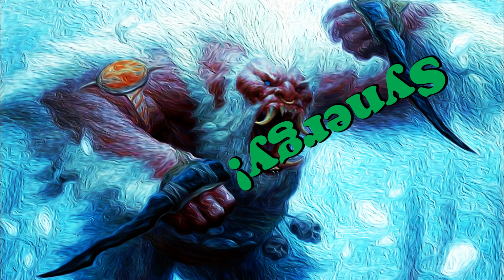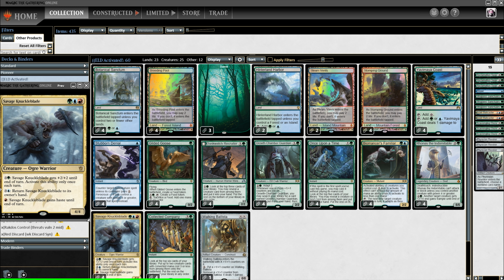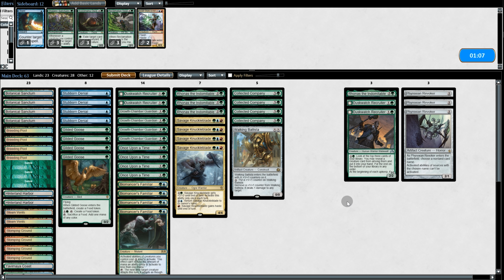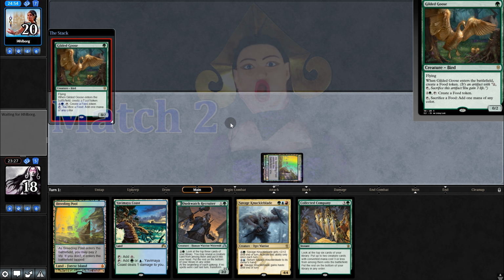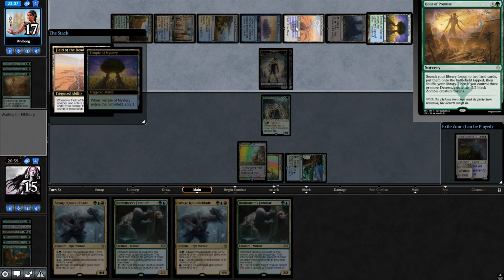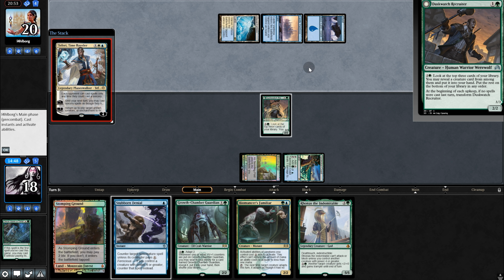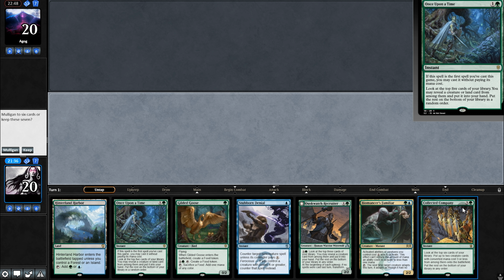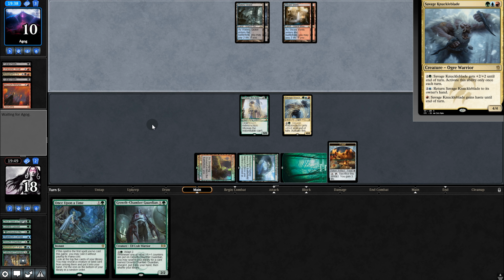MTG PIONEER ▷ Knuckleblade ABILITIES Deck! ◁【ELD】💥Deck Guide + Gameplay!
Training Grounds is alive in Pioneer thanks to Biomancer's Familiar! This creature deck has a TON of activated ability SYNERGY! But is it enough to compete with the competitive Pioneer Metagame? Let's find out!!

My new deck boxes are HERE!

Decklist:
4 Biomancer's Familiar
4 Duskwatch Recruiter
4 Gilded Goose
4 Growth-Chamber Guardian
4 Savage Knuckleblade
3 Forest
4 Yavimaya Coast
4 Stomping Ground
2 Steam Vents
2 Hinterland Harbor
4 Breeding Pool
4 Botanical Sanctum
4 Collected Company
4 Rhonas the Indomitable
4 Once Upon a Time
4 Stubborn Denial
1 Walking Ballista

Sideboard:
3 Shapers' Sanctuary
2 Izzet Staticaster
3 Reclamation Sage
3 Phyrexian Revoker
3 Scavenging Ooze
1 Dispel